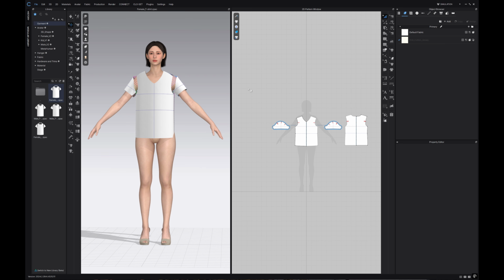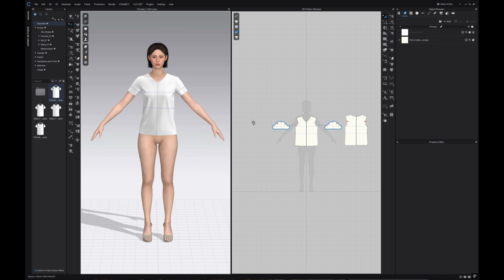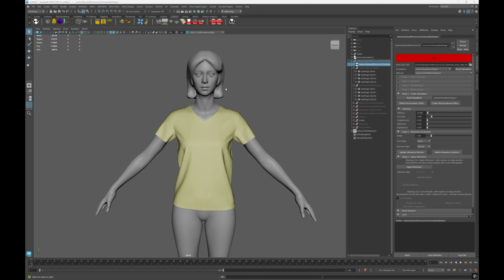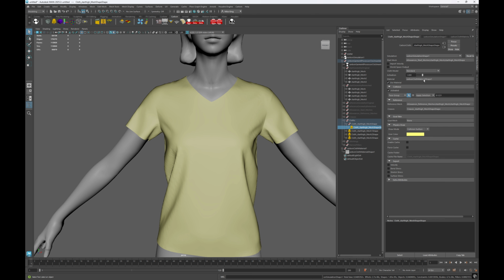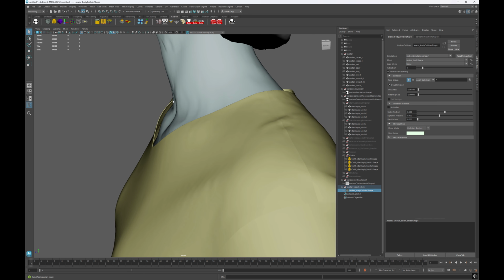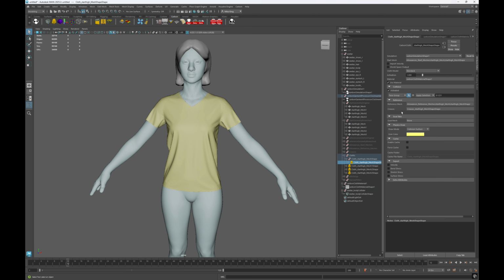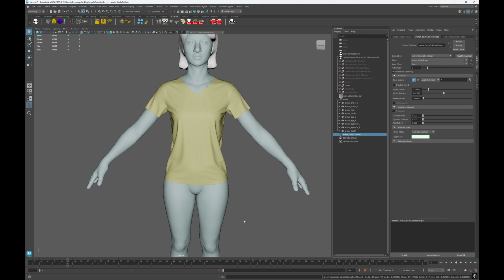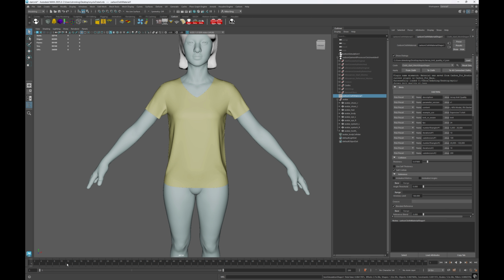Carbon Tutorial - Matching a fit from CLO in Carbon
This tutorial walks you through the various ways of setting up a Carbon Simulation in Maya to match a look from CLO.
Depending on the Simulation, Avatar, and Cloth settings in CLO, there are different steps to take to achieve a visually close match.

0:00 Intro
0:19 Default shirt simulation
0:54 Applying more realistic conditions
2:42 Collision offsets
4:18 Matching the fit in Maya using Carbon
13:30 Impact of friction
14:08 Matching a CLO default simulation look